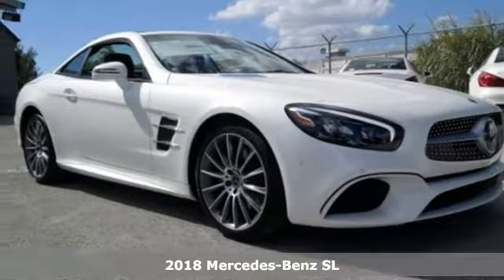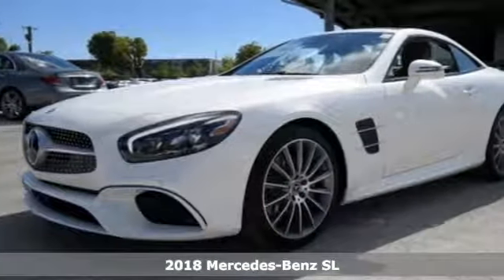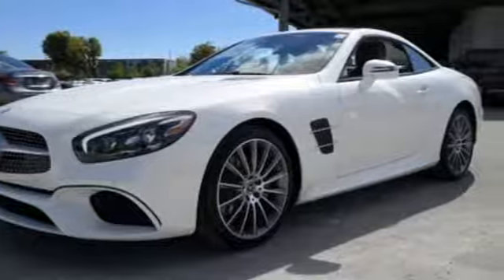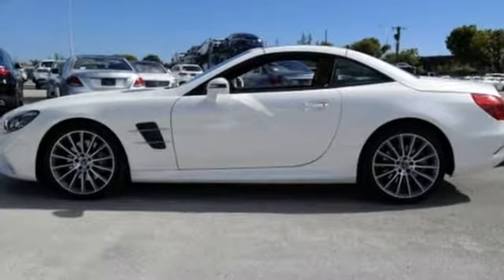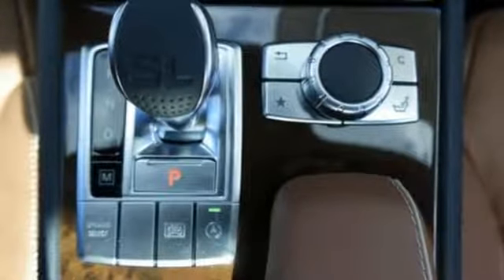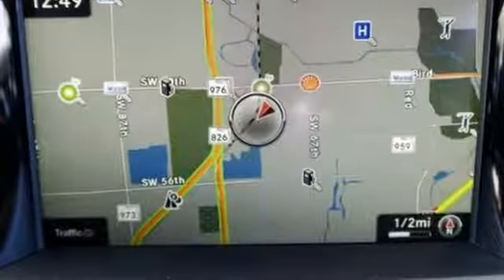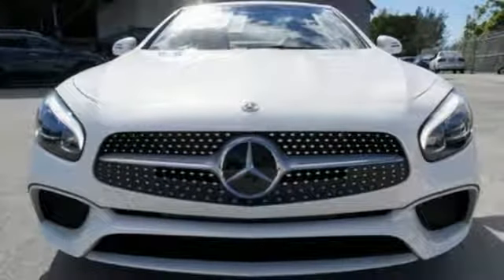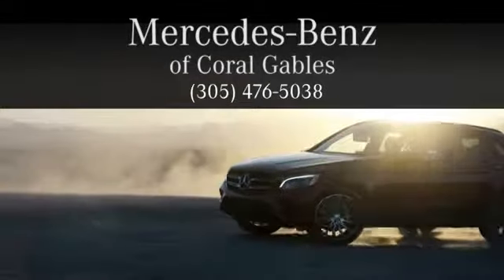New 2018 Mercedes-Benz SL Miami FL Coral Gables, FL JF052504 - SOLD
Year: 2018
Make: Mercedes-Benz
Model: SL
Trim: SL 450
Engine: 6 Cyl. 3.0 L
Transmission: Automatic
Stock #: JF052504
VIN: WDDJK6GA5JF052504

Address:
300 Almeria Avenue